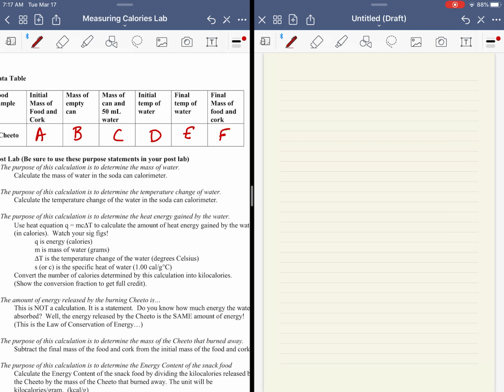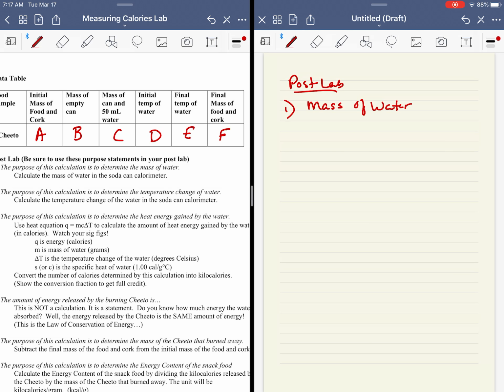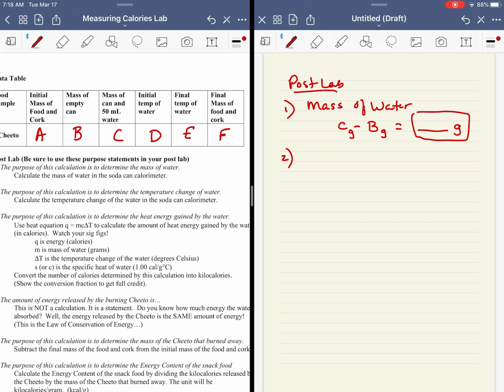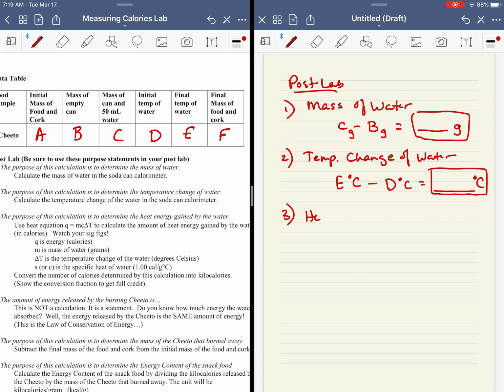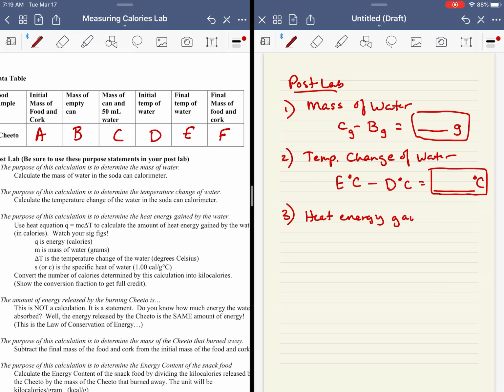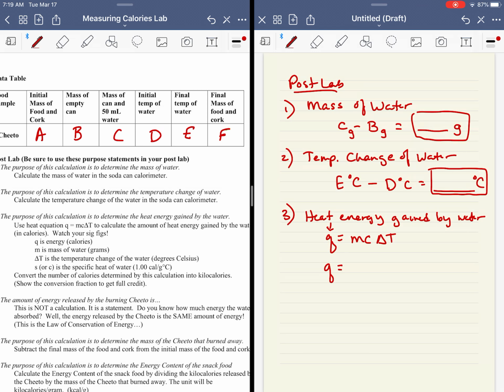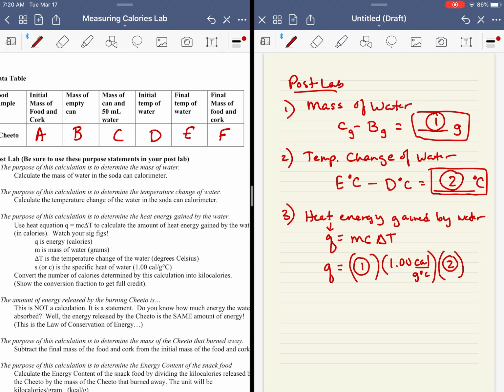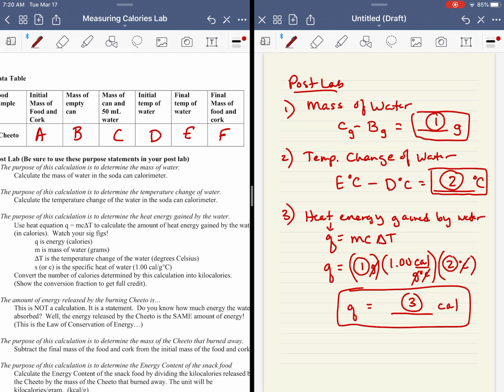Measuring Calories Post-Lab Guide - Part 1